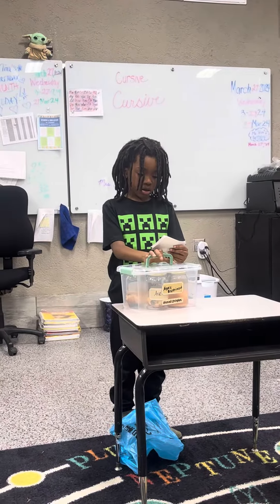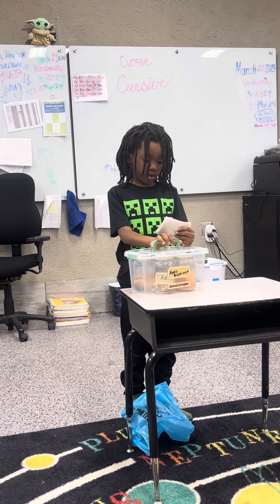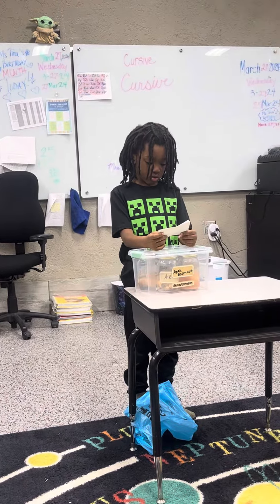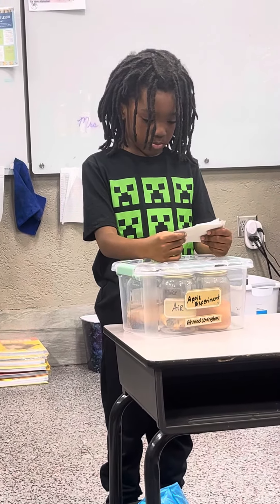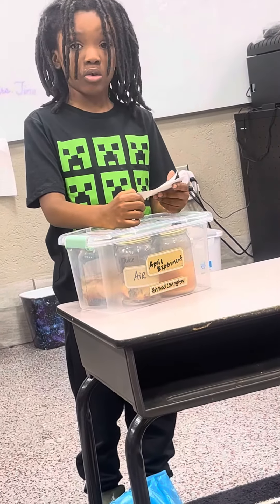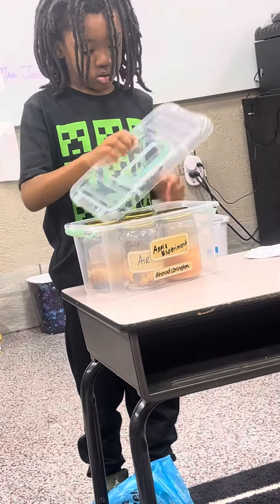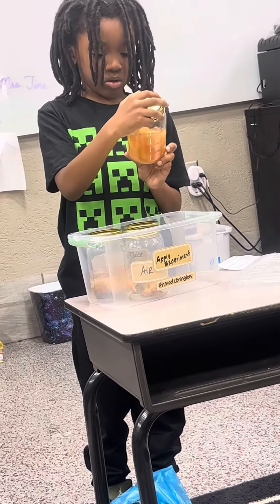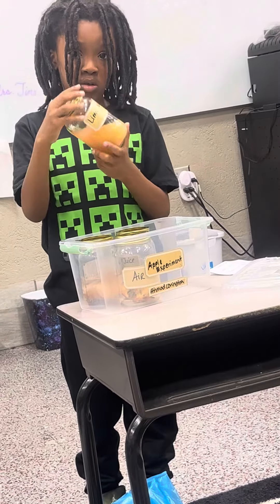Ahmad Apple Experiment